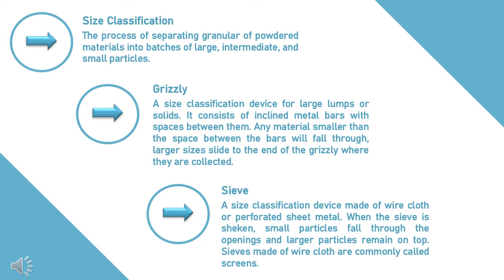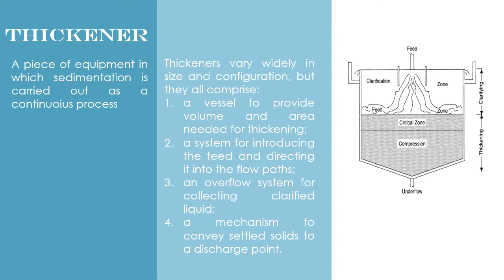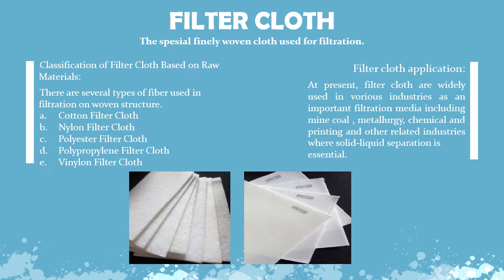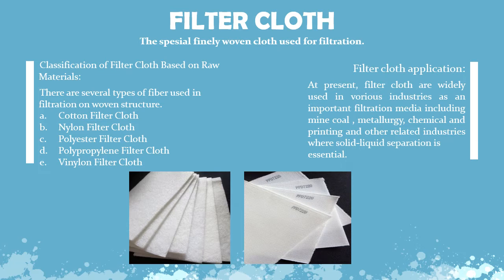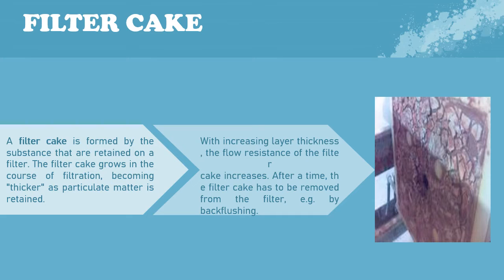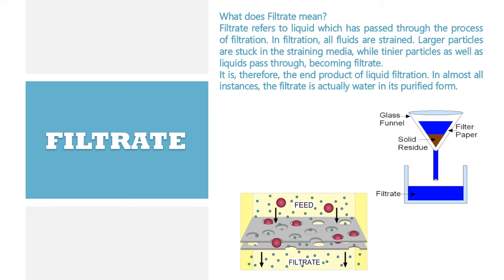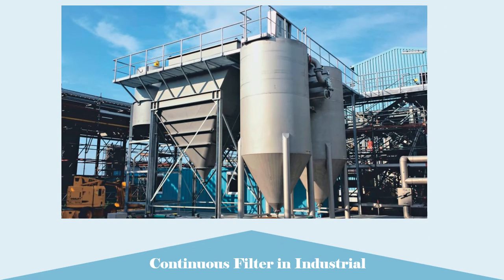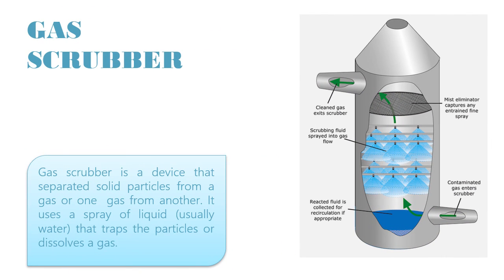SEPARATING WITHOUT HEATING (UNIT 9)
Group 6 Class A
D3 Chemical Engineering UPN "Veteran" Yogyakarta

Members of group:
Stevanus Kawentar Adi L (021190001)
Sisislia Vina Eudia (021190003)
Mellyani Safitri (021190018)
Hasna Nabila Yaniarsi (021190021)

We hope you enjoy our video.